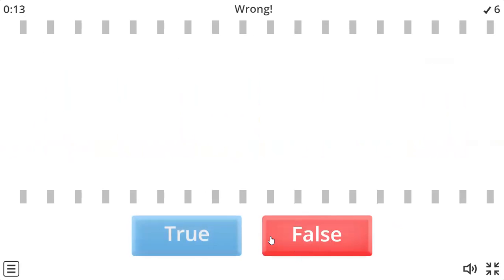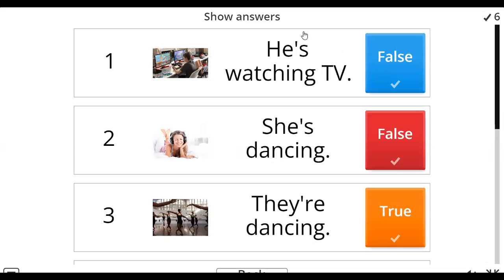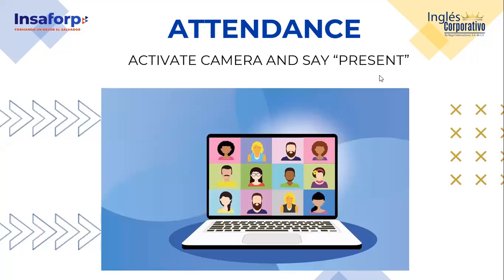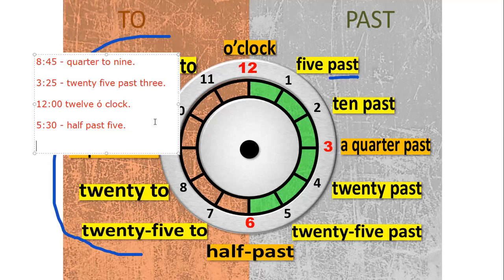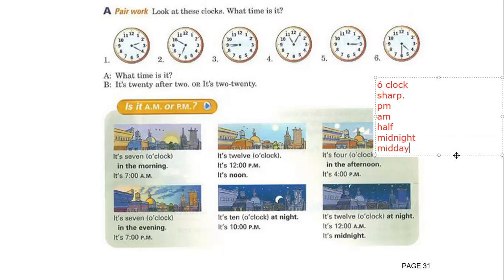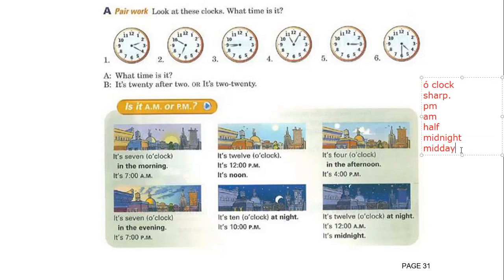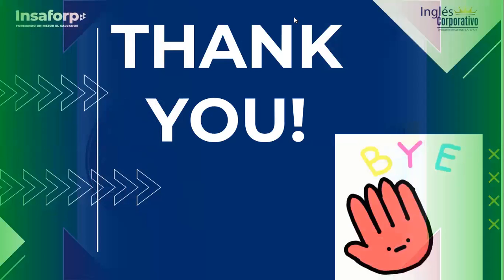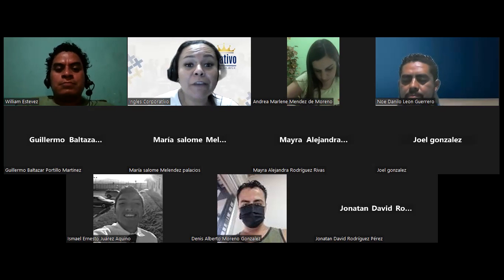SESION 13 - 08-05-2023 -P1-21-8-9-PM-04-23 -ROSEMARY ALVARADO -TIME